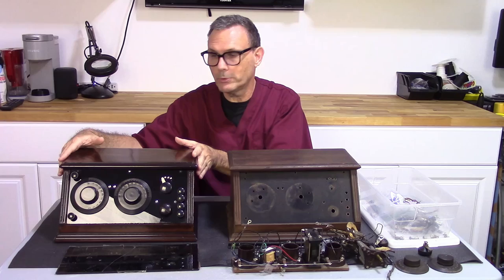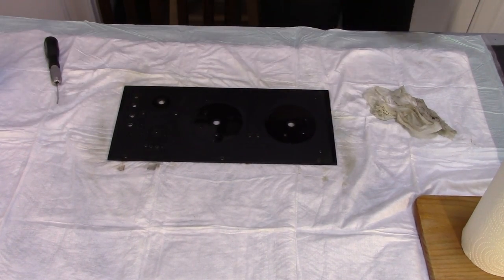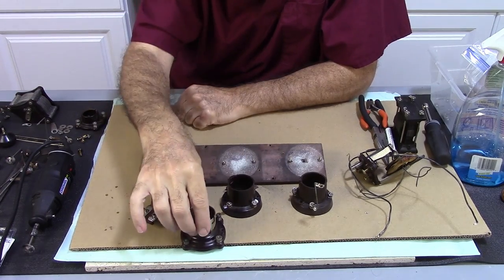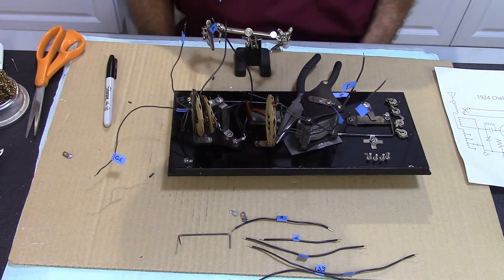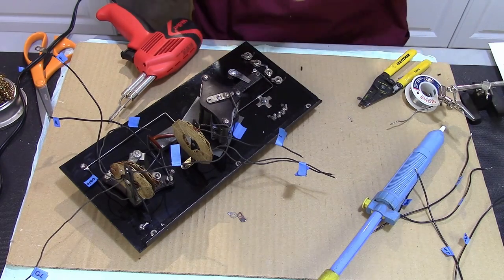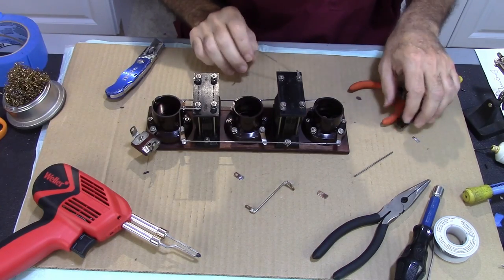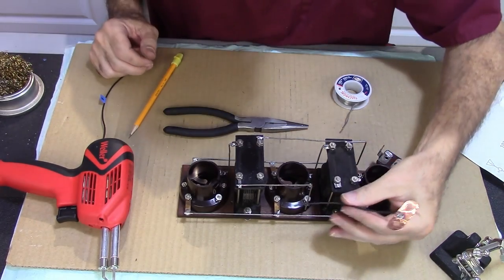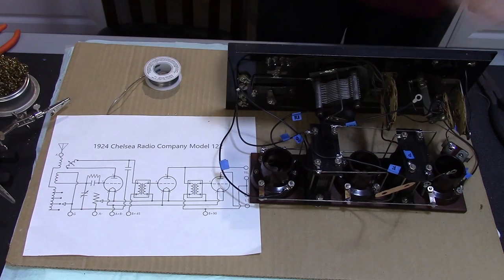Chelsea Model 122 Restoration Part 1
This is the restoration of a 1924 Chelsea Model 122, which is a twin to the Gimbel Brother's Transcontinental ZR-4 radio, which was produced by Chelsea Radio Company in Chelsea Massachusetts.  The case is a slant face vs the box style of the ZR-4 but other than that there is very little difference.  Part 1 addresses the electronics as we restore the parts that made up the radio and reassemble them.  We disassemble the unrestored radio and clean up, test and replace missing and damaged parts.  You can follow along as we identify the connections from a schematic as we go.  Part 2 will cover the repair and restoration of the case, the completion of the radio, and the operation.